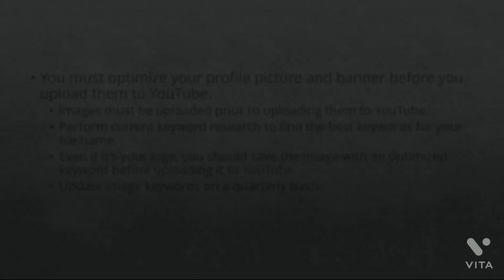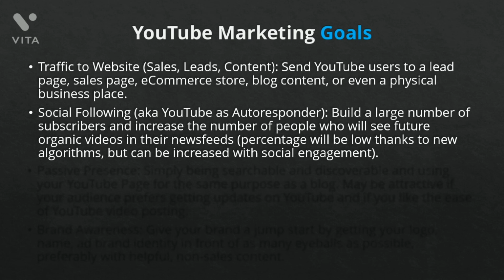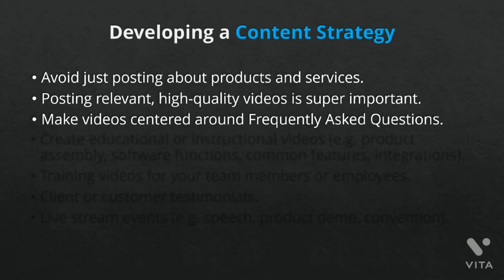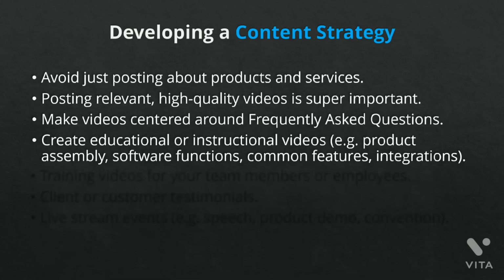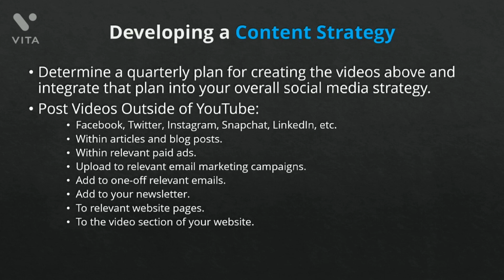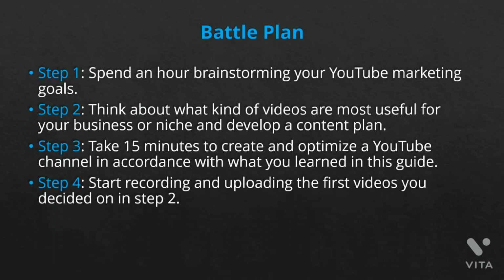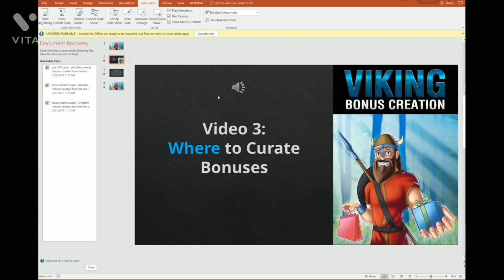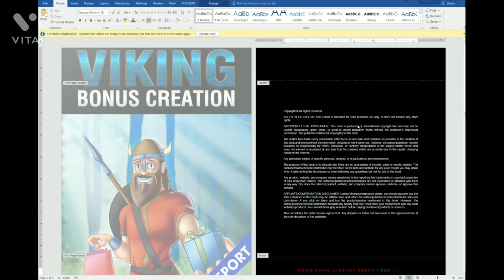Fast earning by viking youtube marketing latest way earn in millions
Agreat way to earn more than millions in a month by latest viking youtube marketing method. be a leaders board not followers board. very new method hurry up learn and earn is your wish.